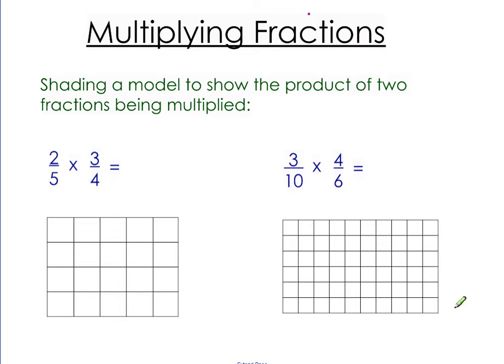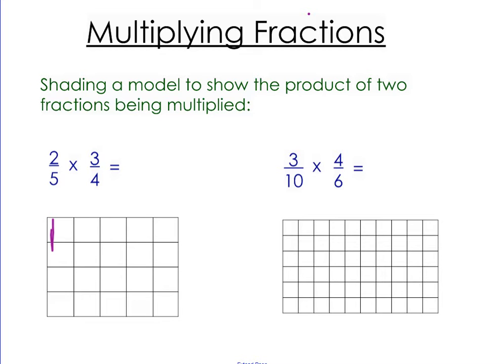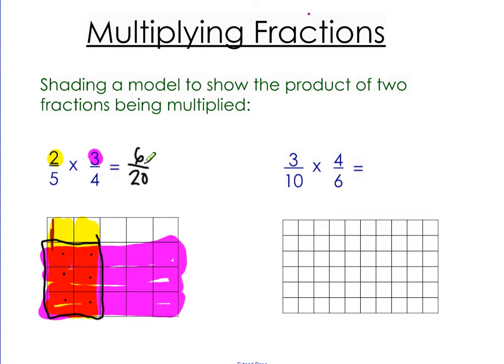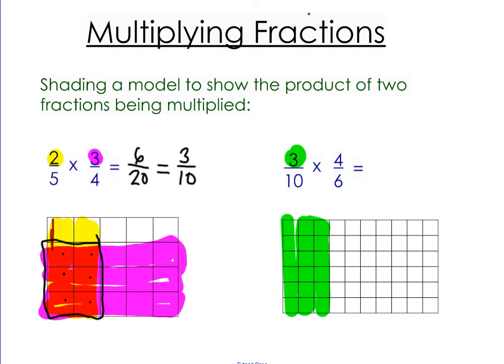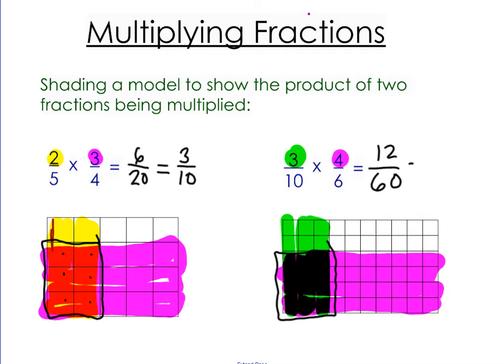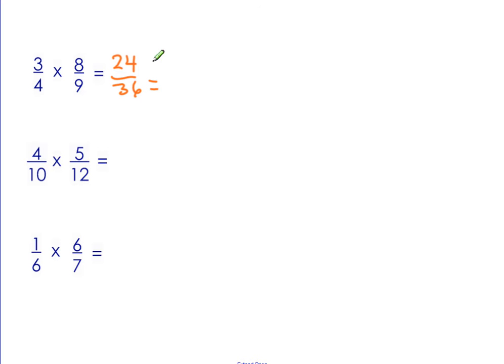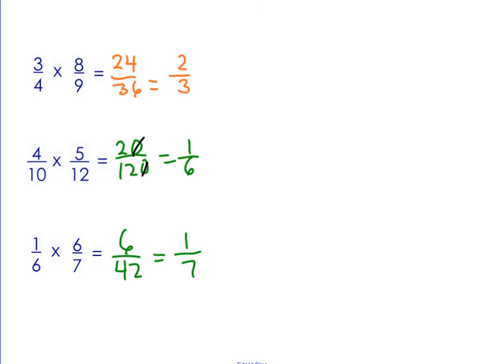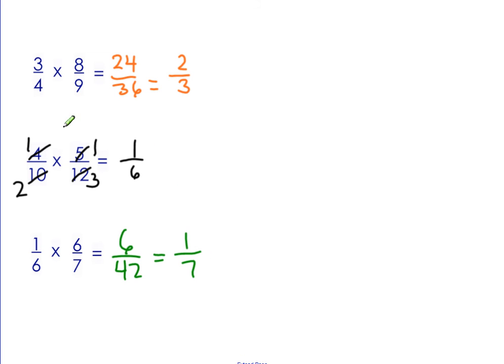25 Multiplying Fractions